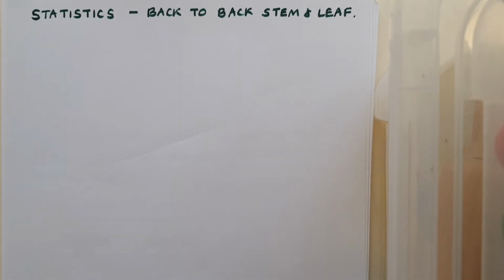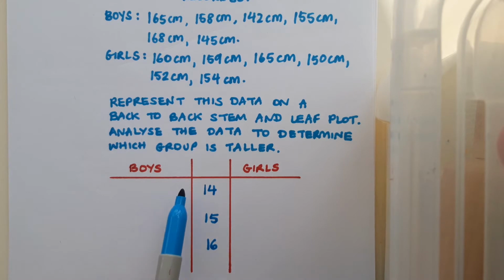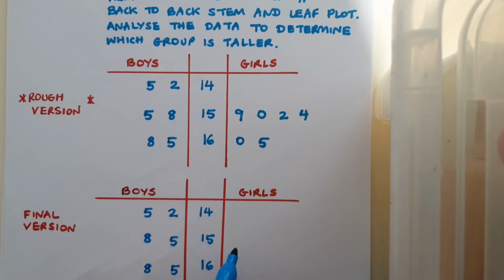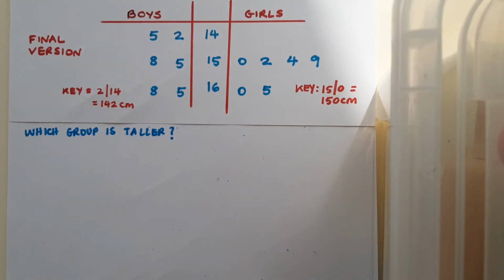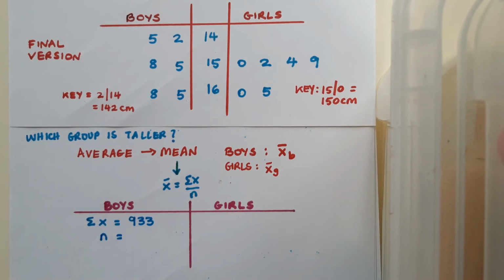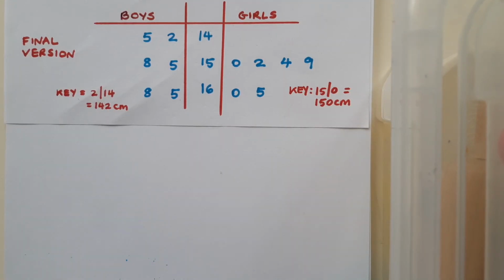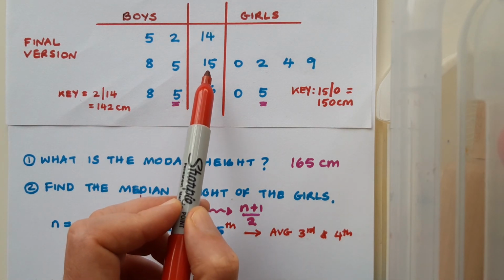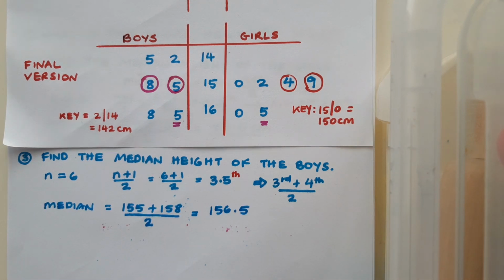Representing Data - Back to Back Stem and Leaf Plots